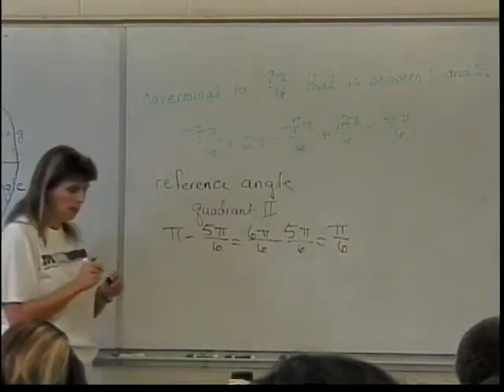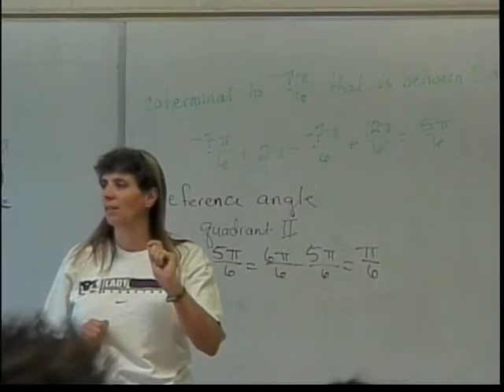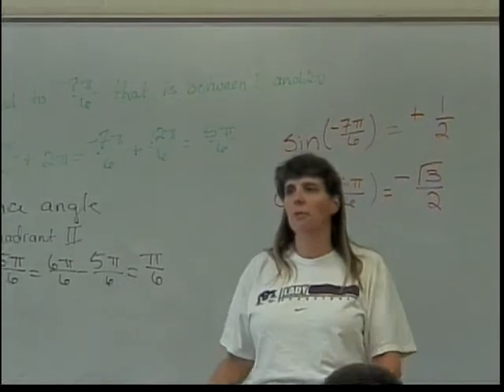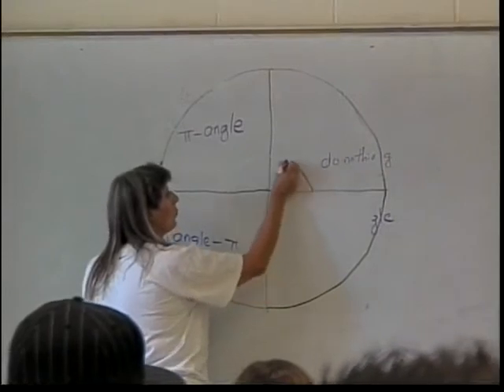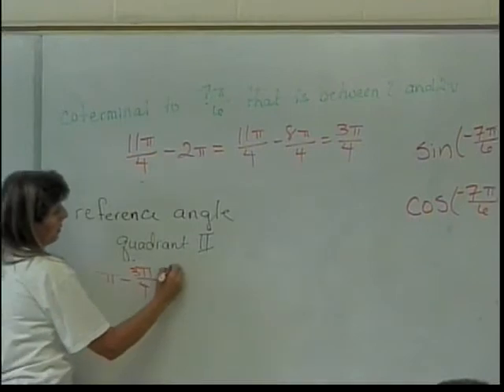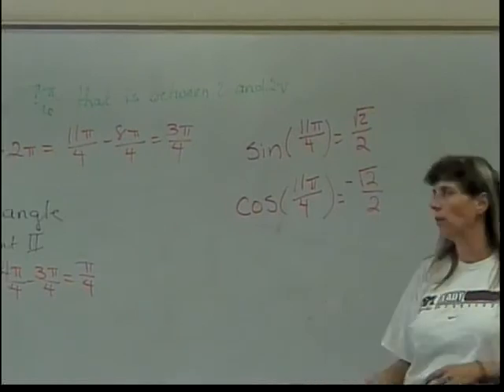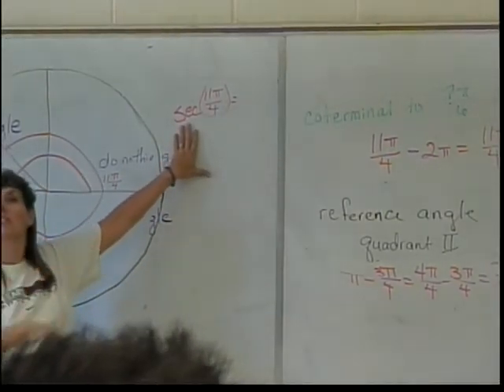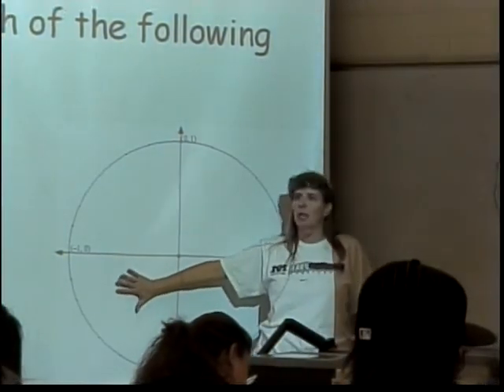Trigonometric Functions on Any Angle (part 2)